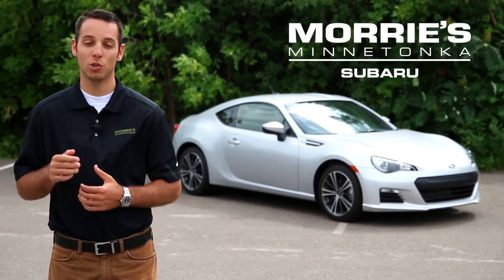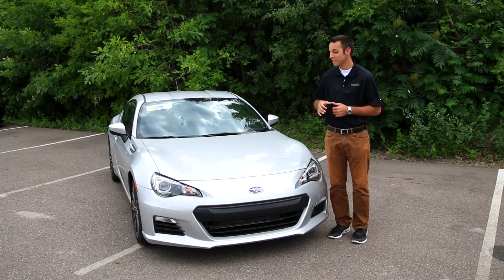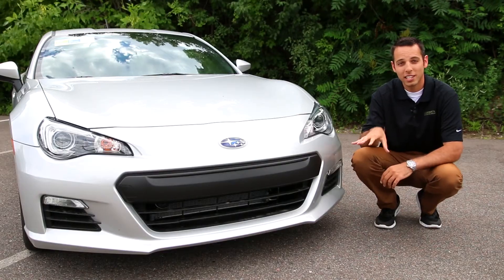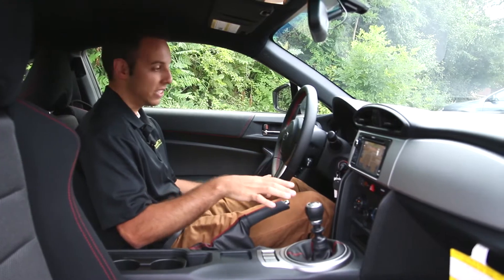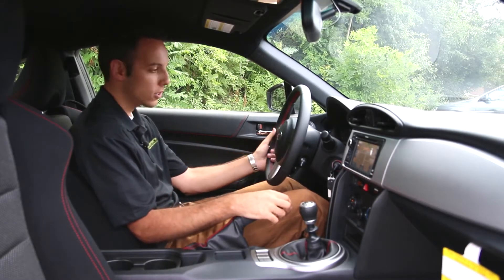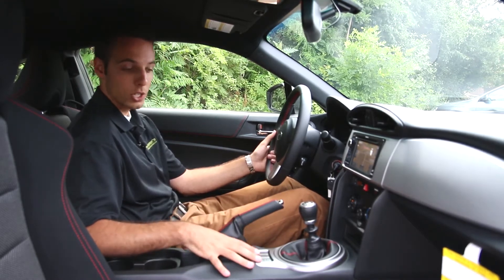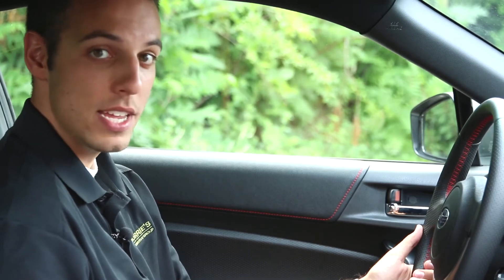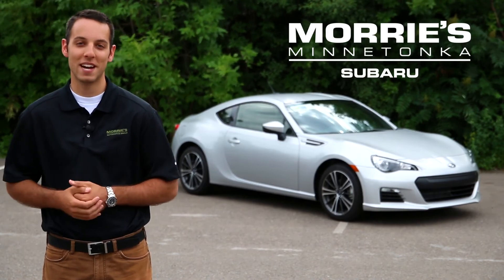2014 Subaru BRZ | Model Overview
| The 2014 Subaru BRZ is a sports car that is sure to please. Between the sporty red stitching interior or the lightweight stylish body, this is the definition of a sports car. Stop by Morrie's Minnetonka Subaru to drive one today!

Morrie's Minnetonka Subaru has a great selection of Subaru vehicles and is the only dealer that offers the Buy Happy Promise, which includes our best price first pure and simple, commission-free salespeople, Buy Happy Oil Changes, free car washes, rewards towards your next car and Morrie's exclusive lifetime powertrain warranty. We proudly serve Minneapolis-St. Paul and the neighboring areas in Minnesota.